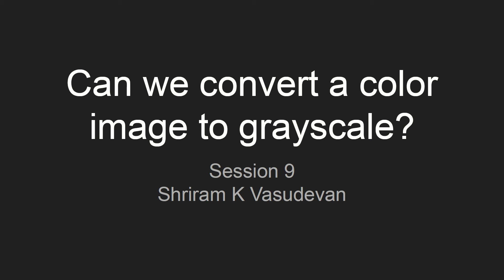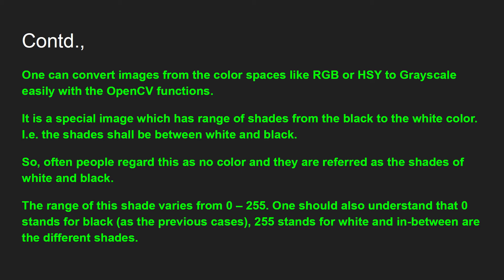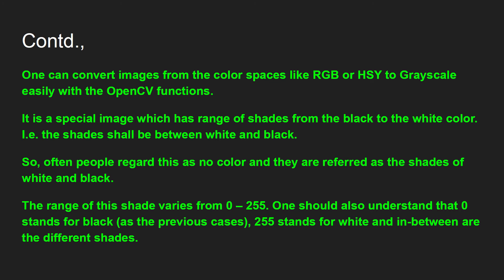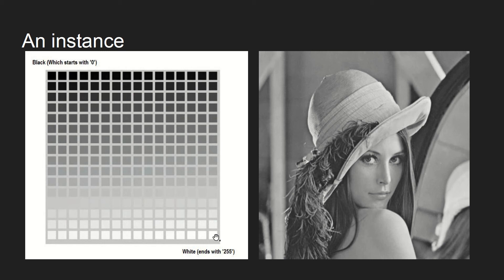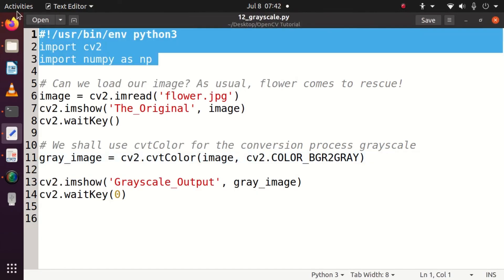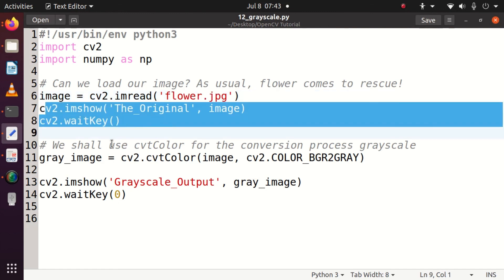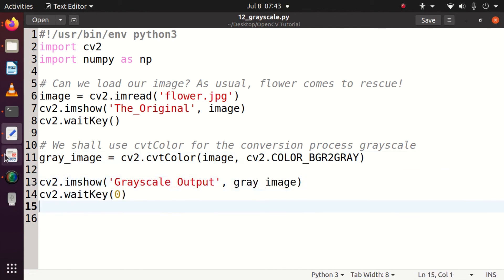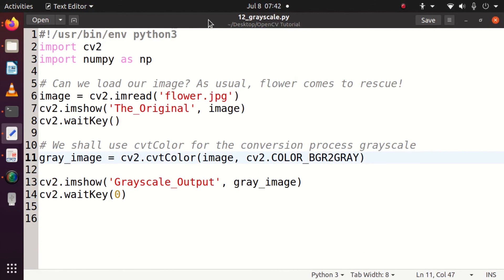10. How to do Grayscaling? C- Image conversion to Grayscale format with OpenCV.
Here, I explain you the procedure to to do Grayscaling.